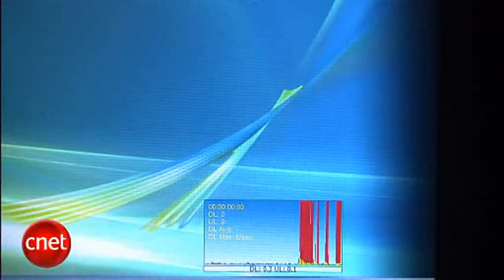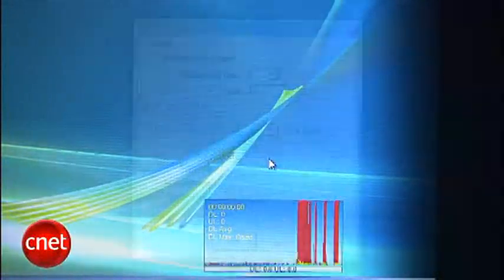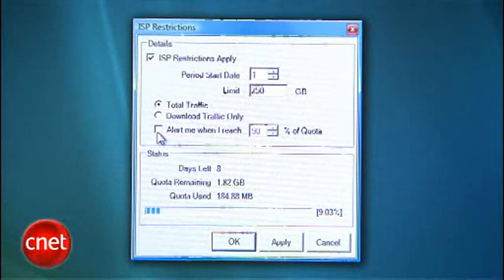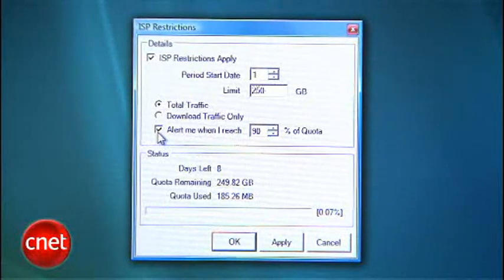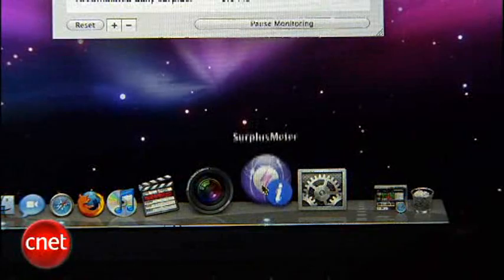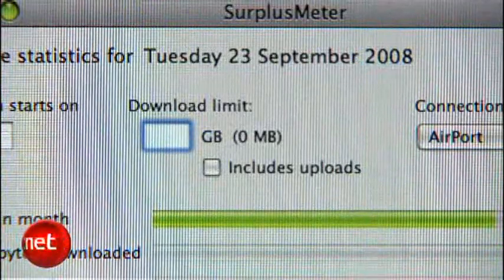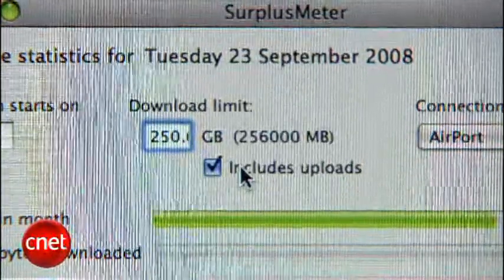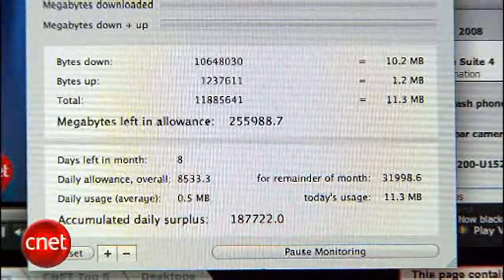How to track your bandwidth usage for free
Here is a helpful tip on how to track your bandwidth usage for free.